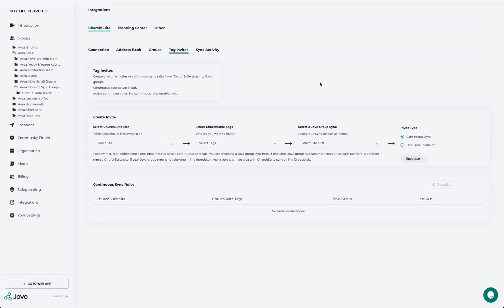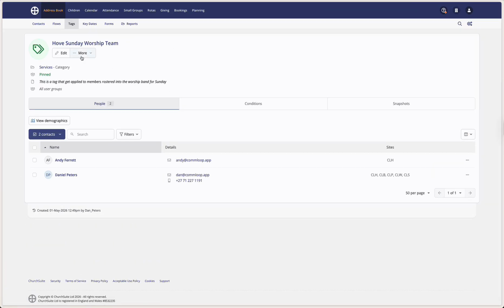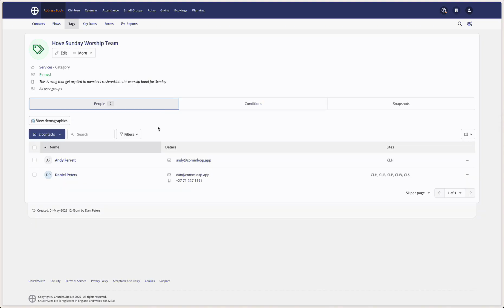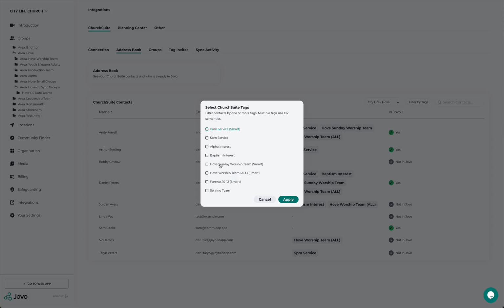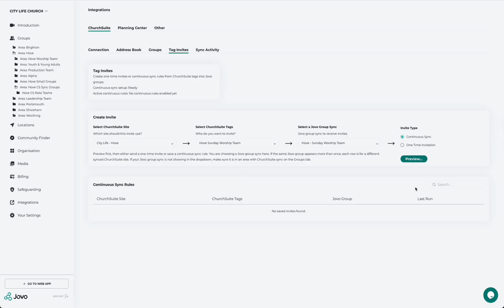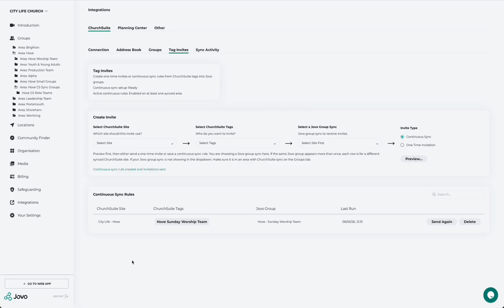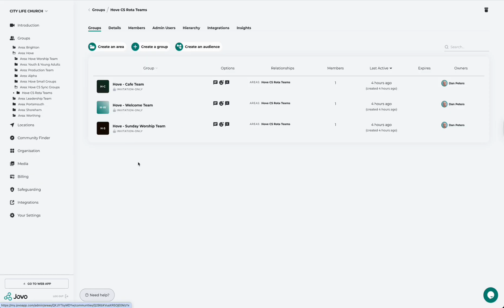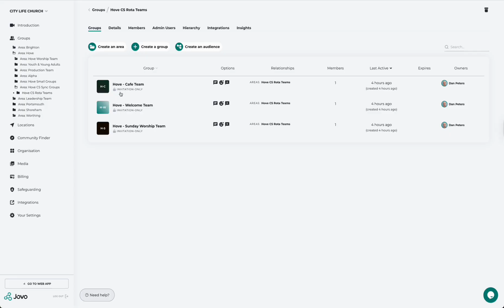How to use Jovo with ChurchSuite rotas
At the moment, the ChurchSuite rotas module is not available for integration, so in the video I show how to sync Rota'd team into a group on Jovo using Smart Tags instead.